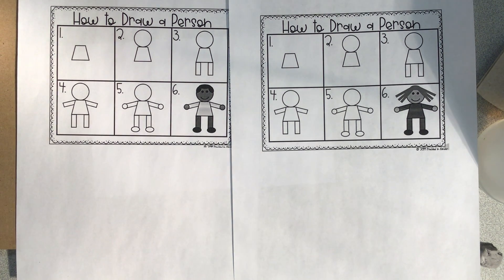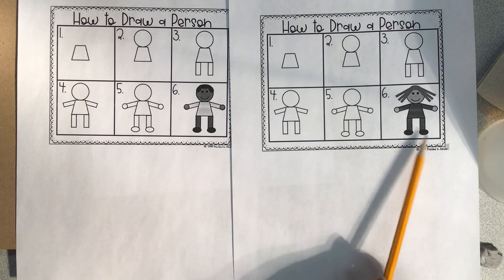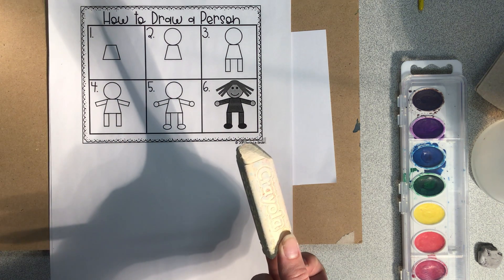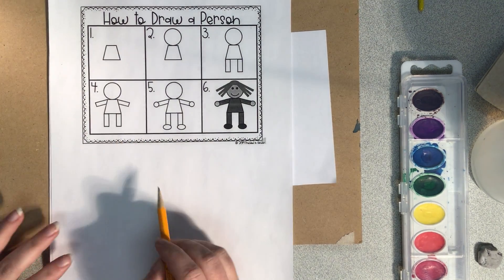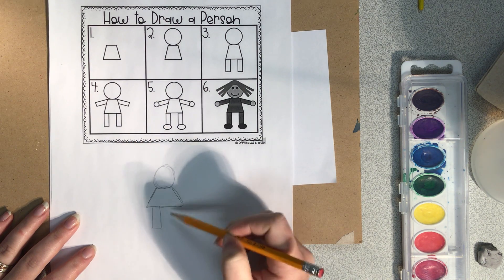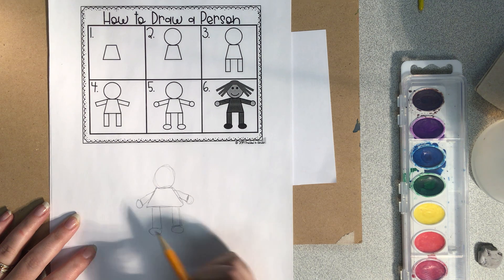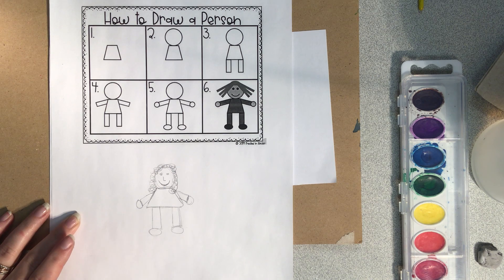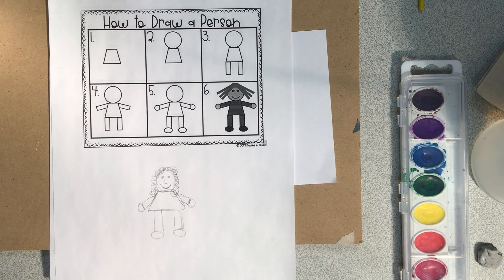K and KP Self Portrait